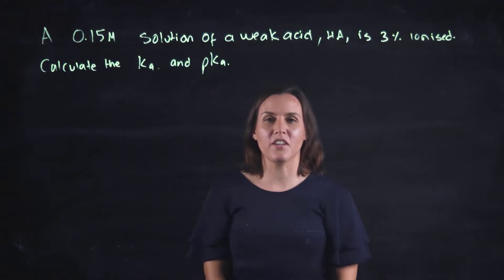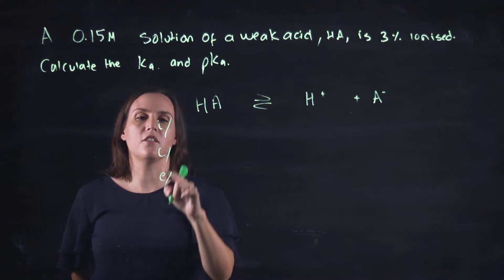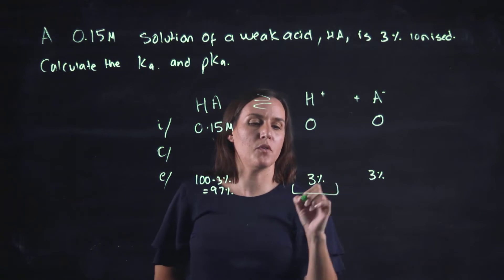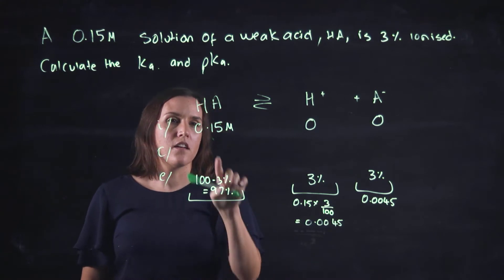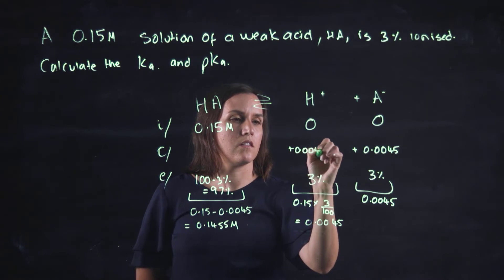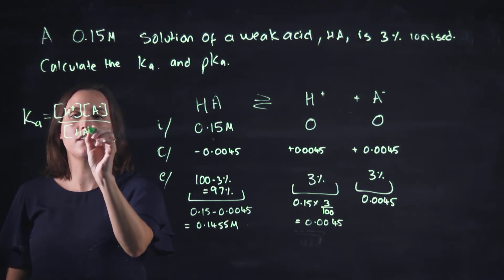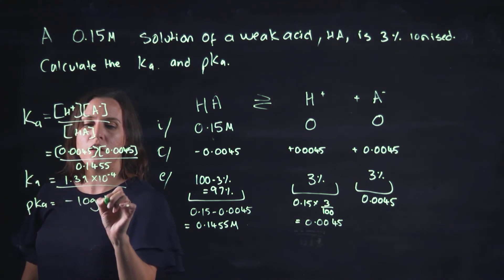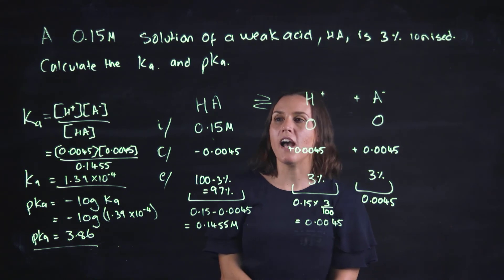How to determine the pKa and Ka for a Weak Acid solution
This lightbaord video goes through how to determine the pKa and Ka for a weak acid solution given the acid is 3% ionised and the original solution is 0.15M.